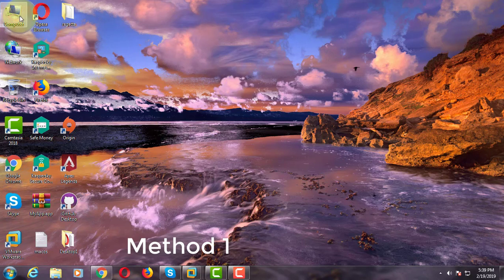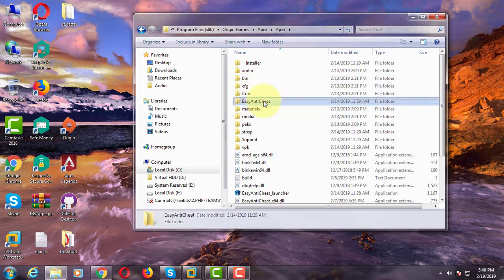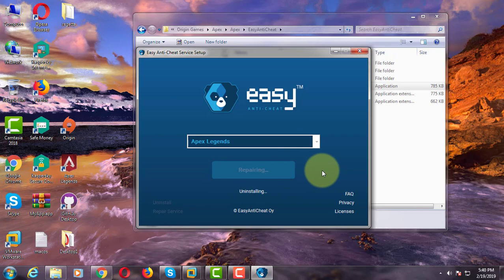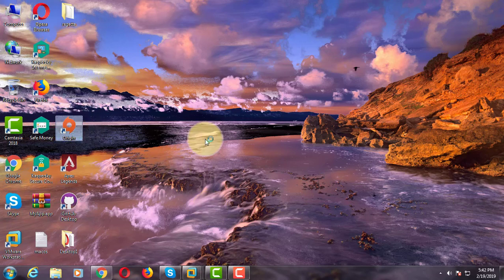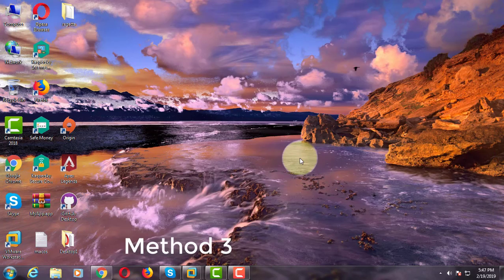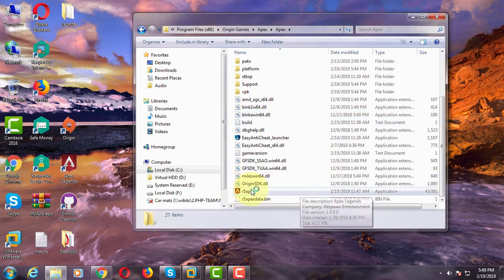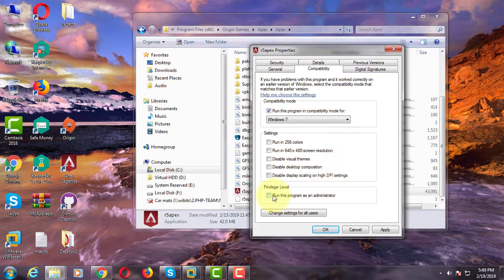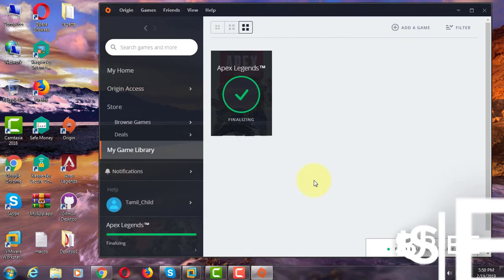Apex Legends - Fix r5apex.exe Application Error (3 Methods)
This Tutorial helps to Apex Legends - Fix r5apex.exe Application Error (3 Methods)